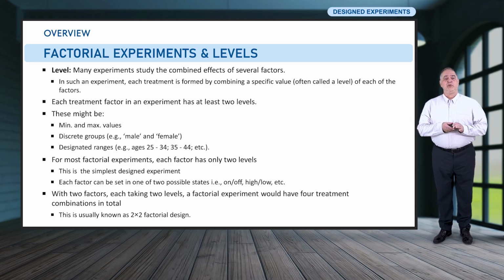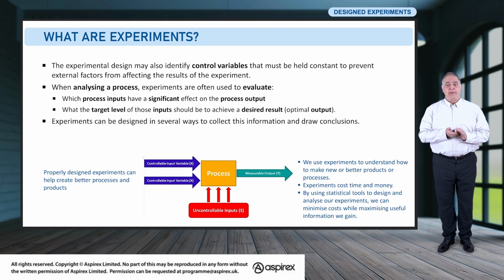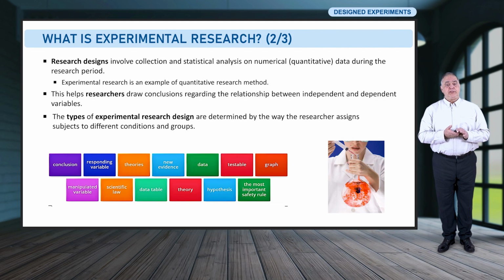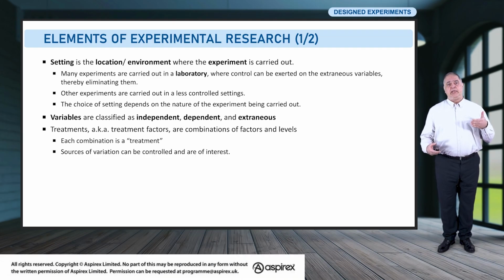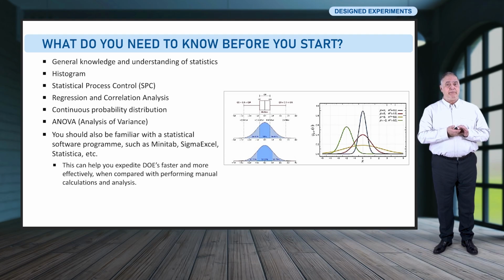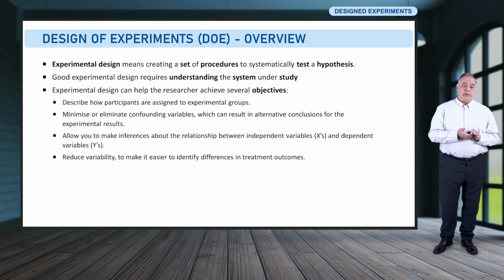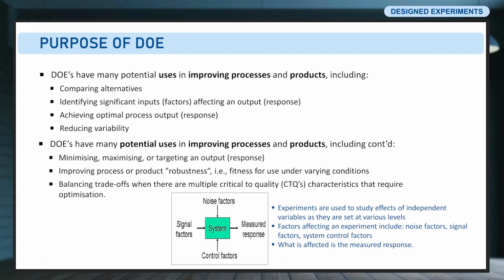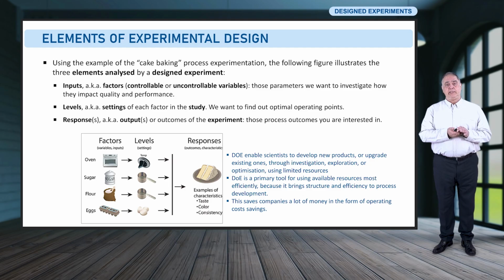IASSC Lean Six Sigma Black Belt | Optimise Your Process With Designed Experiments (DOE)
How do you scientifically determine the best combination of inputs to optimise your process output? Instead of relying on guesswork or changing one factor at a time, Lean Six Sigma Black Belts use a powerful statistical method known as Designed Experiments (DOE). This advanced module from the Aspirex IASSC-aligned Lean Six Sigma Black Belt course is your introduction to Designed Experiments Part 1.

At Aspirex, our Black Belt training is designed to elevate you to the level of a true process improvement expert. Design of Experiments is a fundamental skill for any Black Belt, enabling you to systematically test hypotheses, understand complex cause-and-effect relationships, and find the optimal settings for your processes with maximum efficiency. This session will give you a comprehensive overview of what DOE is, its core principles, and why it is a superior approach to process optimisation.

► What You Will Learn in This Video:

- This session provides a complete introduction to the principles of Designed Experiments (DOE), a core competency for any Six Sigma Black Belt working in the Improve phase of a DMAIC project.

- What are Factorial Experiments?: You will learn that in a factorial experiment, each treatment is formed by combining a specific value, often called a level, of each of the factors. Many experiments study the combined effects of several factors. Each factor can be set in one of two possible states, such as on/off or high/low.

- What are Experiments?: The term experiment is defined as the systematic procedure carried out under controlled conditions to help discover an unknown effect, establish or test a hypothesis, or illustrate a known effect. Experiments are used to study causal relationships, where you manipulate one or more independent variables (inputs or X's) and measure their effect on one or more dependent variables (outputs or Y's). We use experiments to understand how to make new or better products or processes, and by using statistical tools, we can analyse our experiments to minimise costs while maximising useful information.

- What is Experimental Research?: Experimental research is the most common type of research design in physical and social sciences, education, and other fields. It is the classic scientific experiment, similar to those performed in science classes. The scientific approach involves research where one or more independent input variables are manipulated and applied to one or more dependent output variables to measure their effect on the latter.

- The 'What, Why, & When' of DOE: You will understand the core logic behind using a structured experimental approach.

- What?: Statistical design methods can help you determine the best combinations of variables to be used in an experiment.

- Why?: Statistically designed experiments provide more information from fewer experiments than other, less sophisticated approaches like OFAT (One Factor at a Time).

- When?: Statistical design should be used whenever an experiment is conducted, as the conclusions drawn have greater validity than other design approaches.

- The Purpose of Designed Experiments: You will learn that DOE has many potential uses in improving processes and products, including comparing alternatives, identifying significant input factors affecting an output, achieving optimal process output, and reducing variability.

► About Our IASSC-Aligned Lean Six Sigma Black Belt Course

The Lean Six Sigma Black Belt certification is the premier qualification for professionals who lead complex, cross-functional improvement projects, mentor Green and Yellow Belts, and serve as in-house experts on process improvement and organisational change. Our entire curriculum is aligned with the International Association for Six Sigma Certification (IASSC), ensuring you receive globally respected training that certifies your expertise at the highest level.

☑ Your professional development is an investment in your future. At Aspirex, we are committed to making that investment count.

☑ Practical, Applicable Knowledge: We focus on real-world application, ensuring you gain skills you can confidently use to lead transformational projects and deliver significant business results.

☑ Guidance from Experts: Our support extends beyond the course material. You will have access to our expert tutors who are committed to your success.

☑ Future-Proof Your Expertise: With Aspirex, you get lifetime access to your course, including all future updates.

☑ Career-Focused Resources: We provide career resources to help you leverage your new Lean Six Sigma certification, turning your learning into tangible professional opportunities.